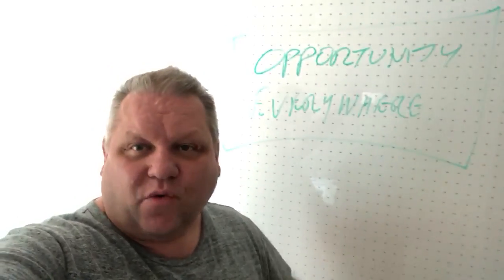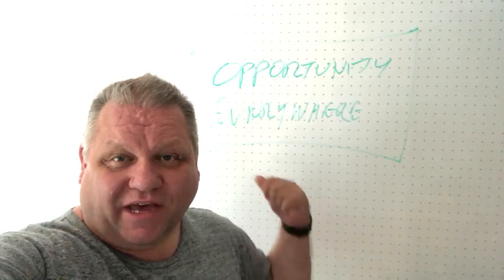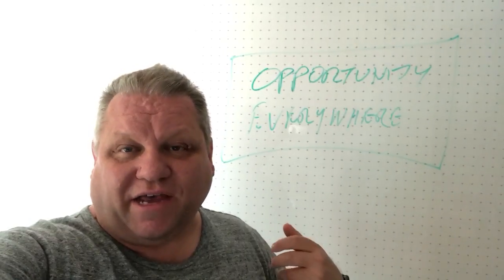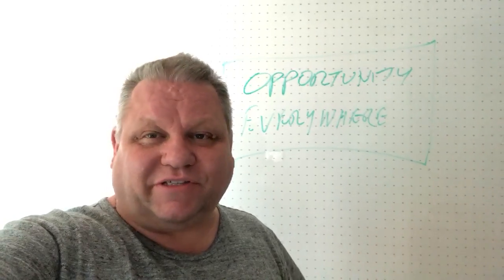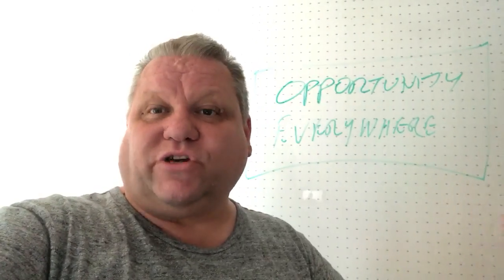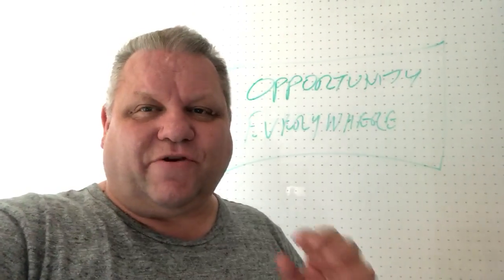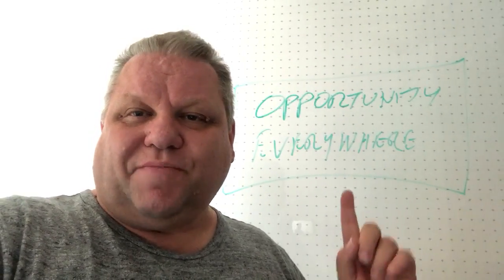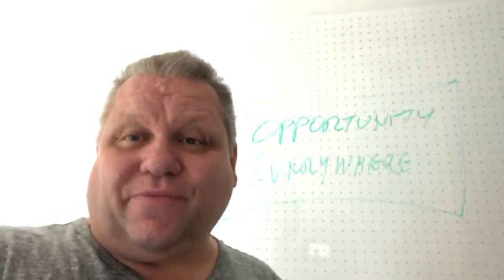Consulting Unleashed | Sales Sprint | Day 5 | Easy Way to Pick Up Clients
About Consulting Unleashed:
Business development for digital marketing consultants & agencies.

If you're looking for ideas, tactics and strategies that will help you scale your consulting business, join this community and connect with thousands of consultants from around the world scaling their consulting businesses.